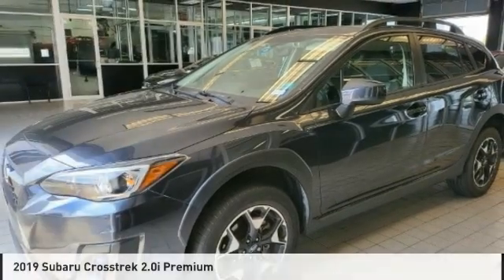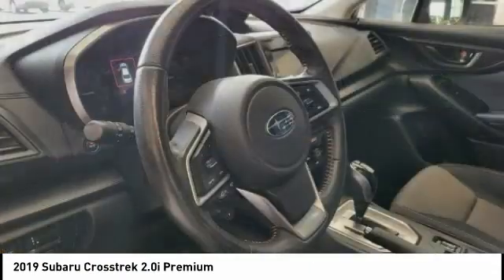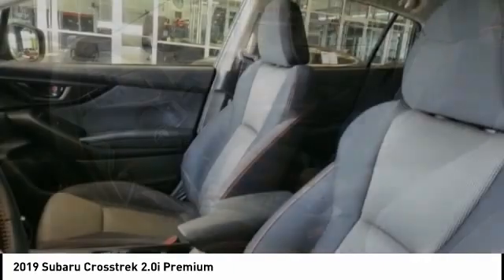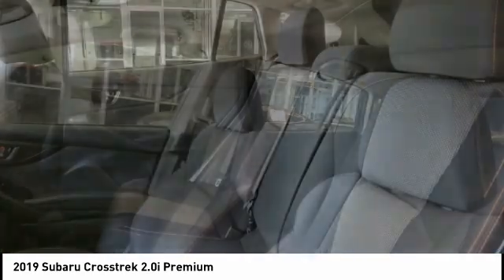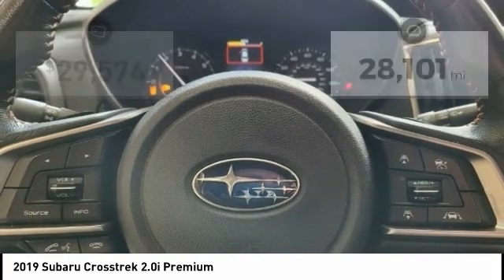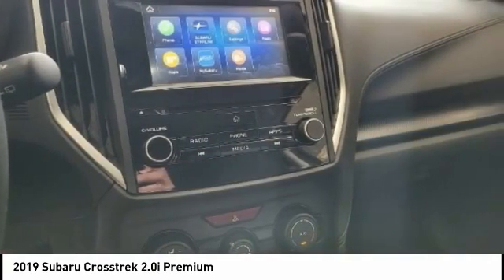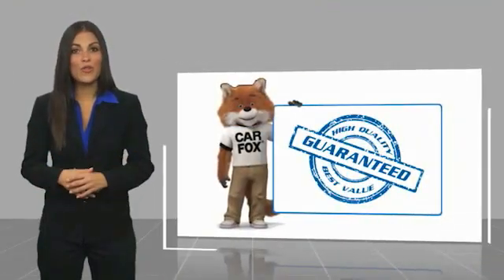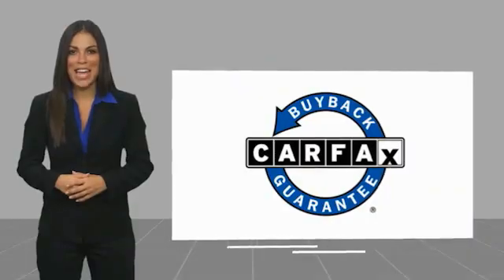2019 Subaru Crosstrek S252046A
2019 Subaru Crosstrek 2.0i Premium

Ewing Subaru
1555 Dallas Parkway

2019 Subaru Crosstrek 2.0i Premium Recent Arrival! CARFAX One-Owner. Odometer is 6543 miles below market average! Dark Gray Metallic 4D Sport Utility 2.0L DOHC Lineartronic CVT AWD The PRICE you see, is the PRICE you pay! Does not include state applicable $150 doc fee, tax, title, license & registration. We offer several online shopping tools & technology that enable our customers to complete the purchase process without visiting the dealership. You can value your trade, apply for financing, get accurate payment estimates and more by contacting us today! We even offer a Touch-Less vehicle delivery option for your convenience. Many of our customers have already taken advantage of these options, and they remain available during this time. We are located at our all new location @ 1555 Dallas Parkway, Plano, TX 75093. Come see our brand new facilities! Apply online to get the process started before you come in. We offer free airport pickup. We can help facilitate low cost shipping directly to your door. Call for an estimate at (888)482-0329. Come see how easy it is to do business with the Ewing Automotive Group.  Awards: * ALG Residual Value Awards, Residual Value Awards * 2019 KBB.com 5-Year Cost to Own Awards * 2019 KBB.com 10 Best SUVs Under $30,000 * 2019 KBB.com Our 10 Most Awarded Cars of 2019 * 2019 KBB.com Best Resale Value Awards * 2019 KBB.com 10 Best All-Wheel-Drive Vehicles Under $30,000 * 2019 KBB.com Brand Image Awards Please note dealer delivery to customer location is subject to additional fees depending on location. Please note legal requirements must be met for online transactions to safeguard and protect consumer rights, see Dealer for additional details as may be required. While every reasonable effort is made to ensure the accuracy of this information, we are not responsible for any errors or omissions contained on these pages. Pleas